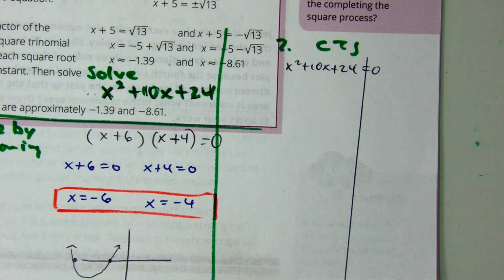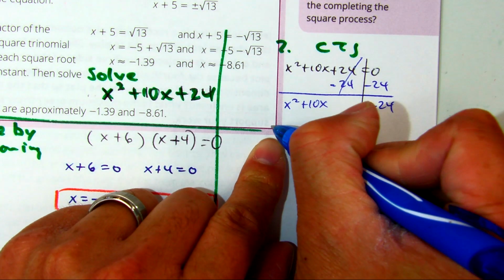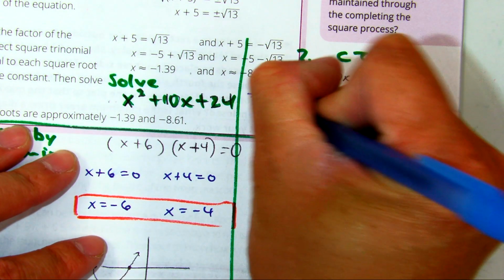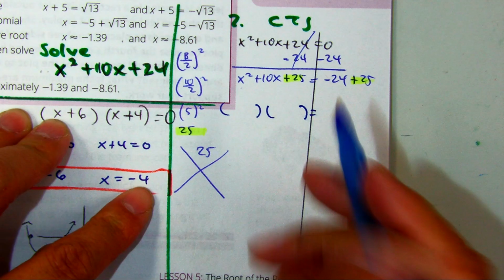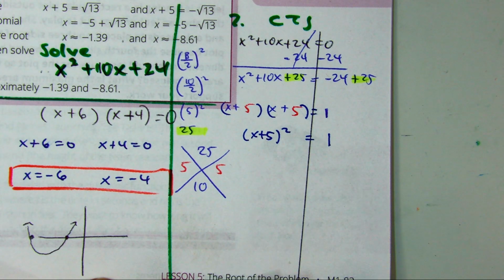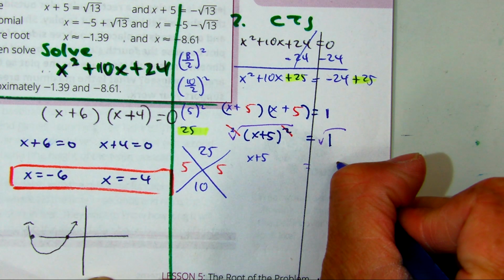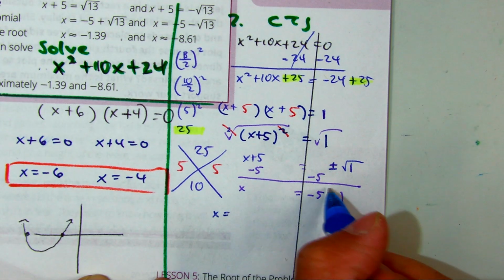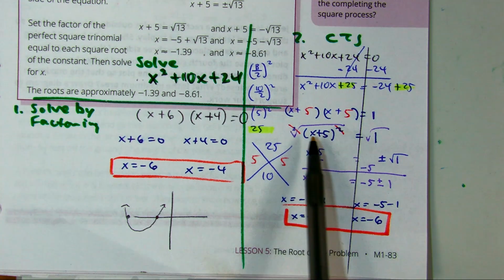1.1.5 extra example B solve quadratics by completing the square